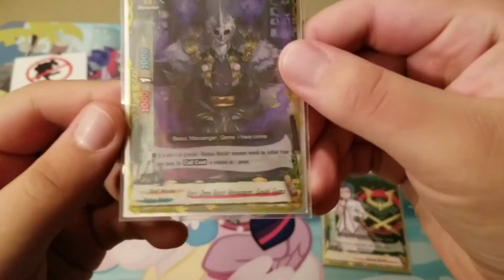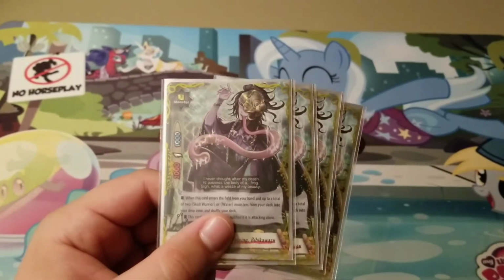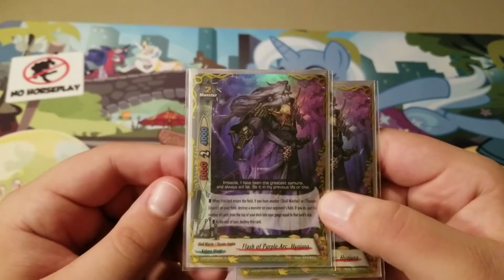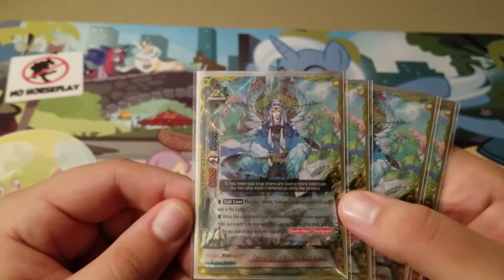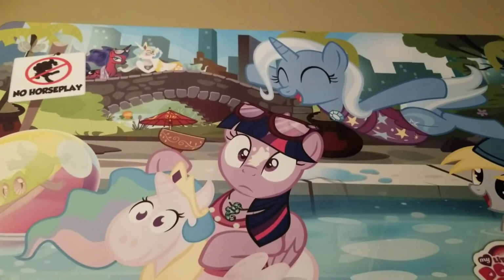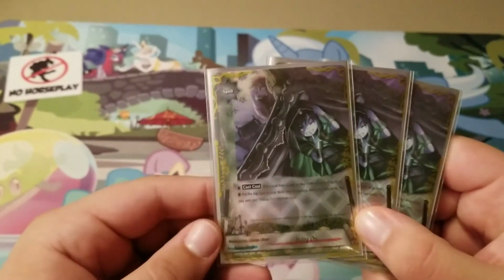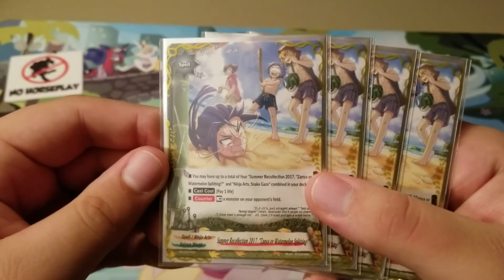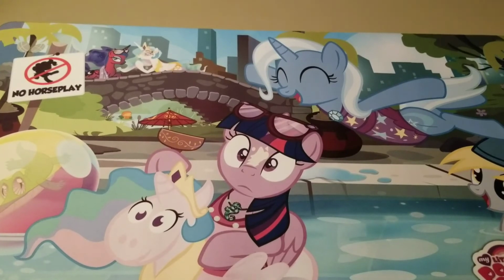Water Deck Profile [Post Overturn! Thunder Empire]